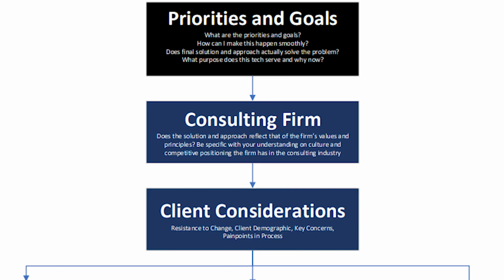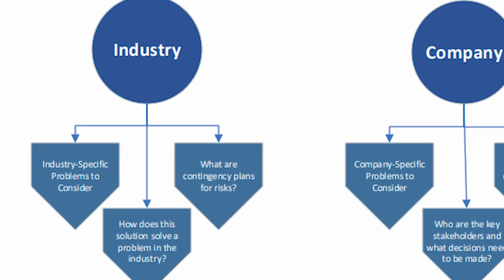TECHNOLOGY CONSULTING CASE INTERVIEW: How to PASS and Succeed!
This part two of a highly requested series on technology consulting case interviews! I will go over frameworks, approaches, and some tips to PASS the technology consulting case interview, and more information about my FREE program!

NOTE: Due to volume, this is to sign up to a directory of practice partners! We will no longer be pairing you up. You can access this directory in the Facebook group.

0:00 Intro
1:09 Frameworks
11:03 Approach
15:28 Learn about my Technology Consulting Case Interview Program!

Join the Technology Consulting Community Facebook Group and meet other aspiring and current technology consultants to network and learn more! This is a requirement to participate in the Technology Consulting Case Interview Program and the Pro Bono Technology Consulting program!

Have you received value from my content and you would like to support me (or my three cats)?

I create these videos to help people discover amazing careers and learn new skills that are important in every day life and in the work place. I am based in New York City, so hit me up! You're also going to see my cats a lot, so if you're a cat parent yourself, support a fellow crazy cat lady!